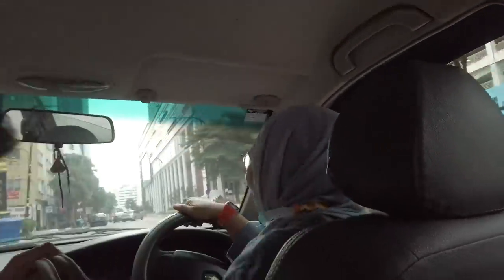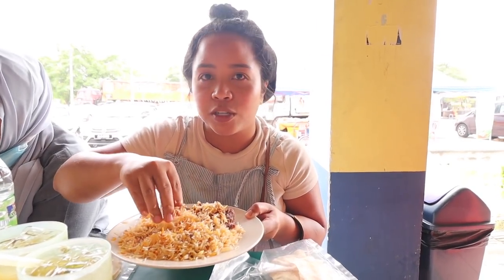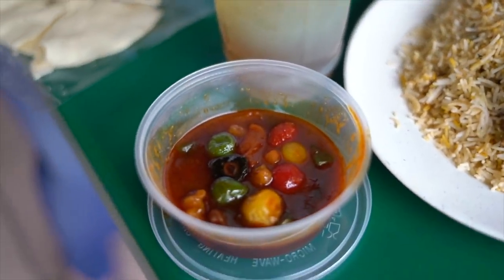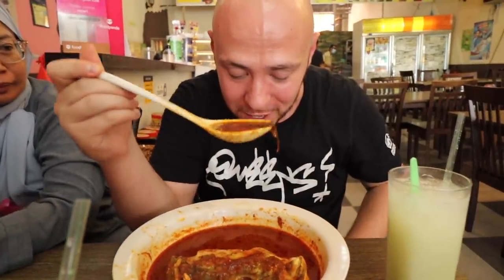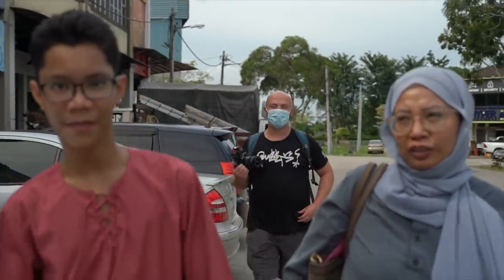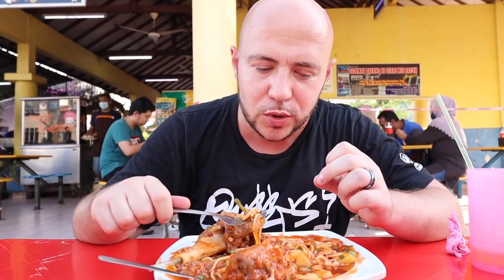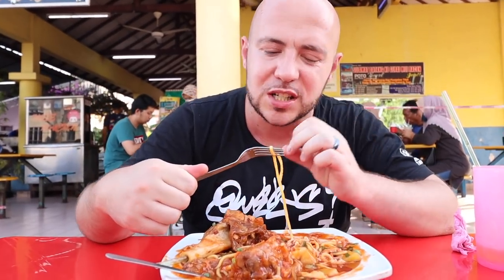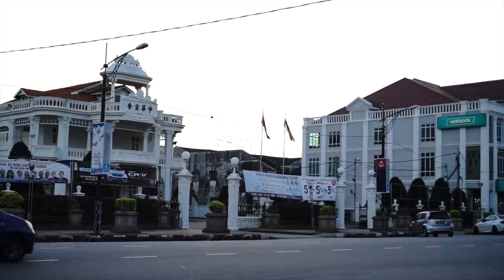Road Trip for MALAYSIAN FOOD in BATU PAHAT Johor | Batu Pahat Street Food in Malaysia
This is our fourth episode from Johor Malaysia.

In this video, we take a road trip from Johor Bahru to Batu Pahat for a day. Our goal is to eat some of the  best food in Batu Pahat Malaysia. Hope you enjoy our Malaysia travel and food video here in Batu Pahat Johor. We enjoyed some signature Malaysian food in Batu Pahat, including beriani and asam pedas.

//MUSIC//

We ate here:

1.    Nasi Beriani Mohd Shah
      Jalan Peserai, 83000 Batu Pahat, Johor, Malaysia

       Nasi beriani kambing

2.  Yana Asam Pedas Batu Pahat
     Jalan Shahbandar, Kim's Park Business Centre, 83000 Batu Pahat, Johor, Malaysia

     Asam pedas ikan kepala (fish head)

3.  Mee Racun Jalan Sultanah (Mee Racun Gerai)
    Jalan Sultanah, Kampung Pegawai, 83000 Batu Pahat, Johor, Malaysia

     Mee racun gearbox (Tulang)

TIMESTAMPS:

00:00 Intro
00:32 Nasi Beriani Mohd Shah
03:05 Asam Pedas from Yana Asam Pedas Batu Pahat
06:11 Mee racun gearbox from Mee Racun Jalan Sultanah